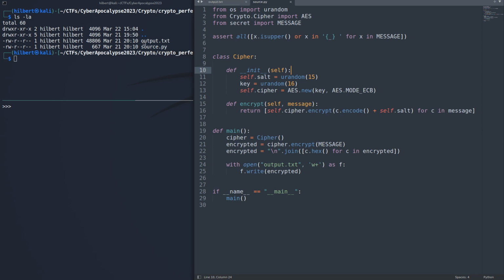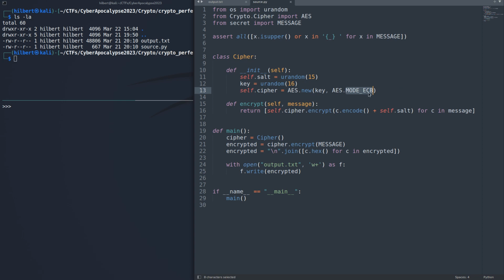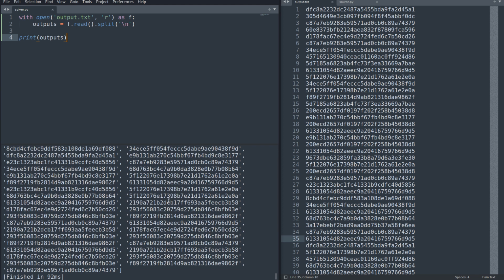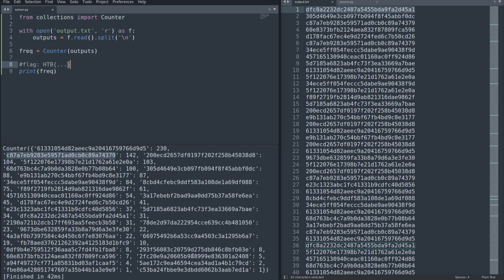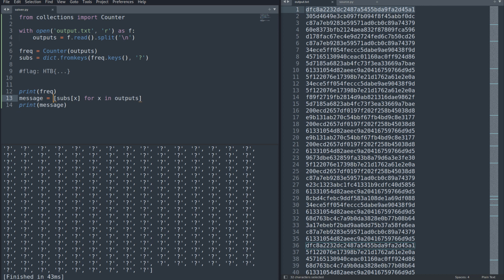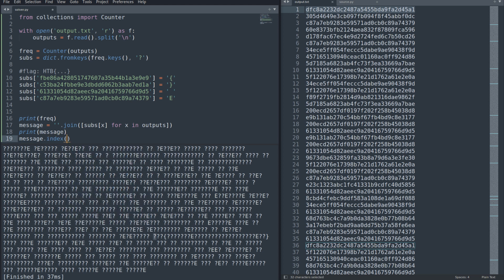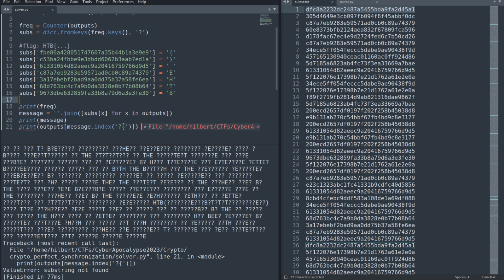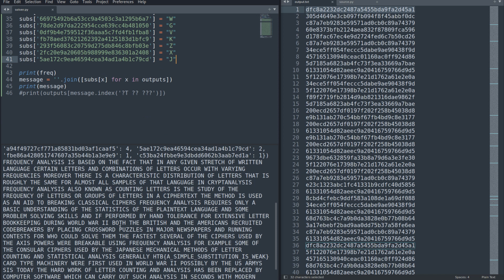Cyber Apocalypse 2023 CTF - Crypto - Perfect Synchronization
00:00 - Intro